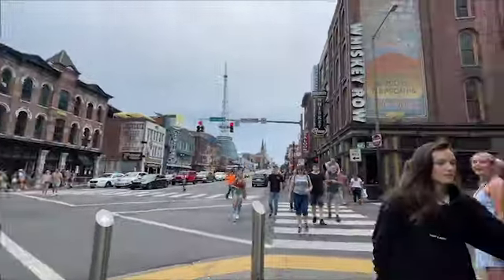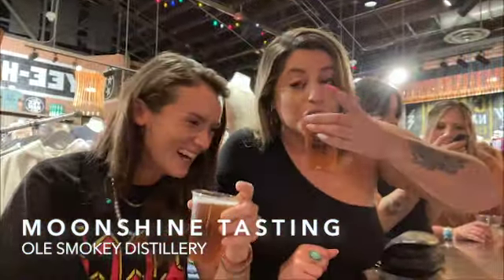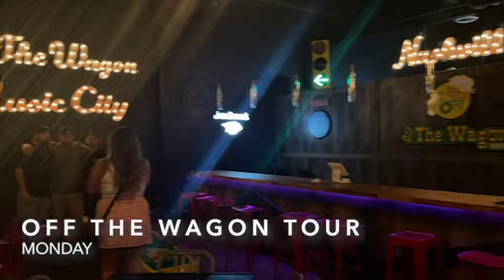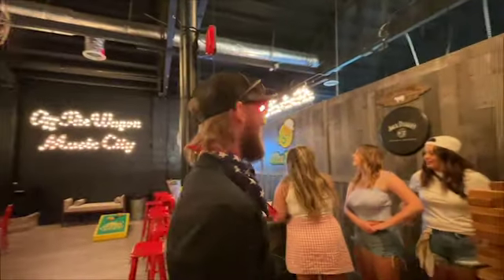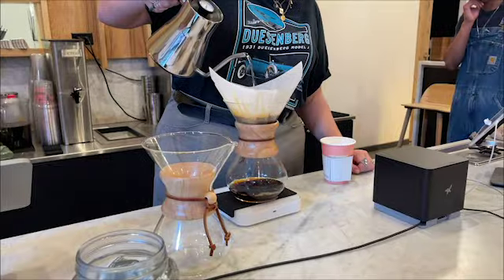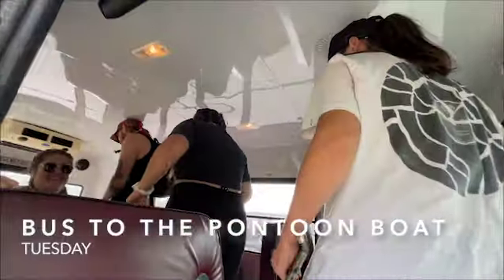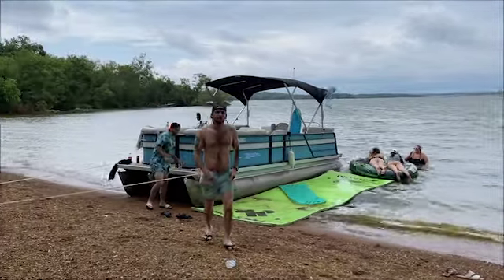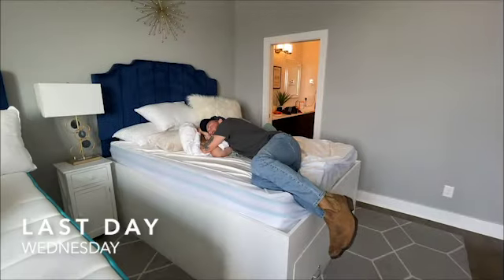we got WILD in nashville!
Went on my first vacation with my girlfriend! We went to Nashville with friends for Evan's birthday!

A place for LGBT+ comedy, stories, education, vlogs, and information.